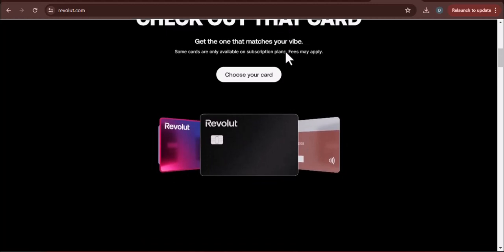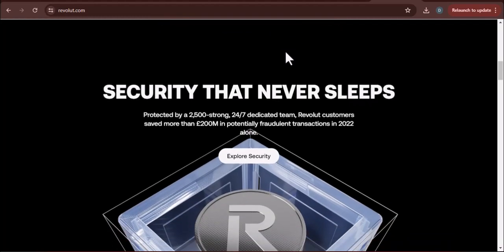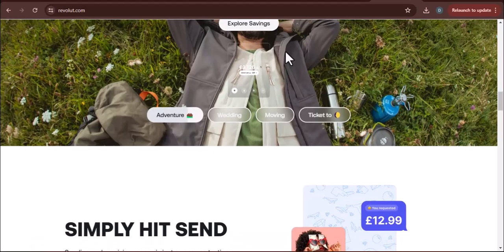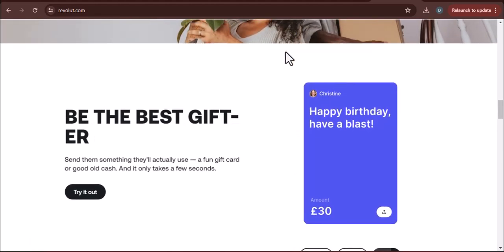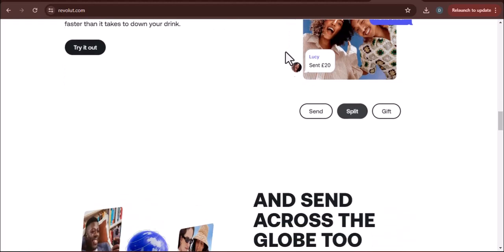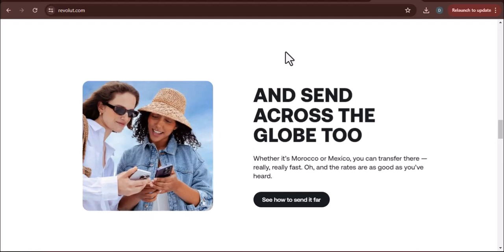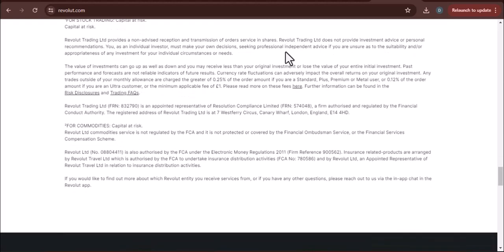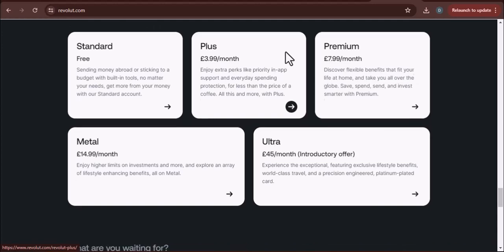how to request money revolut